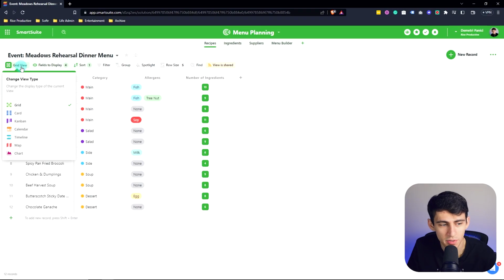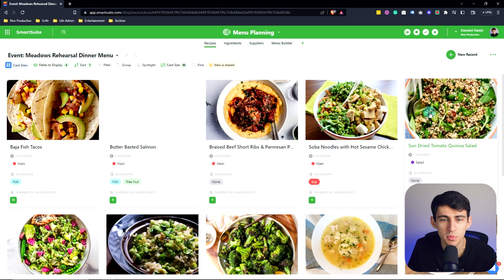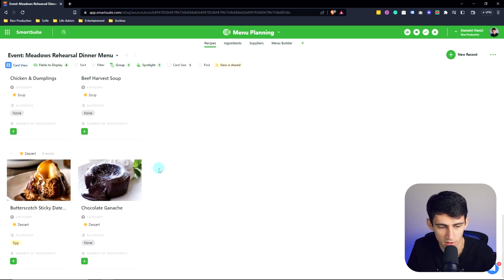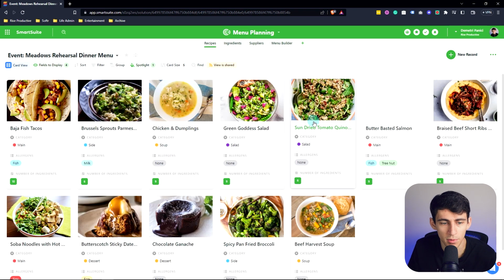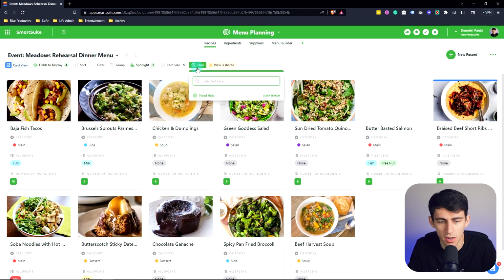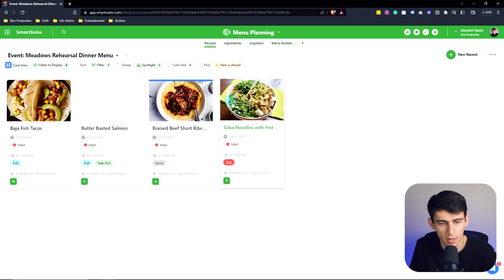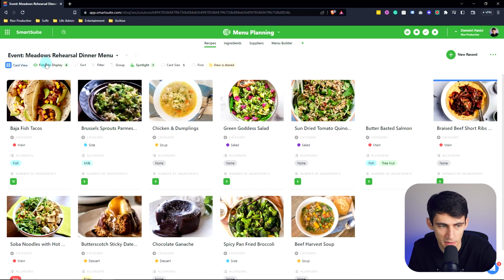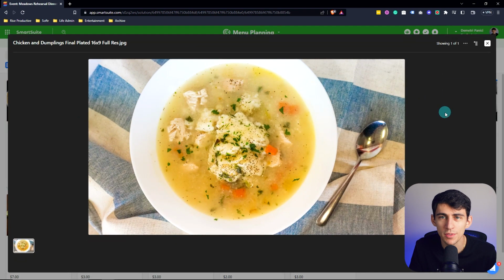Transform Your Content Presentation With SmartSuite's Card View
Unearth the power of visual data representation in this comprehensive guide to SmartSuite's Card View. This video is a must-watch if you're interested in transforming your data into beautiful visual cards, ideal for a more engaging content presentation. Explore the stunning, highly versatile layout that can handle logos, images, PDFs, documents, spreadsheets, and other rich content with ease.

Discover how to customize your view with adjustable card sizes, group and sort your data, spotlight specific content, and so much more. Learn how to make use of the smart find and filter features to manage and locate your data efficiently. Plus, we dive into how you can modify the fields displayed on your cards, ensuring you have the most relevant information at your fingertips.

Whether you're an individual or part of a team, this video will provide you with valuable insights into leveraging SmartSuite's Card View for effective and efficient data management. Be ready to transform your data into a beautiful, easy-to-navigate meal planner or any other visualization you may need.

Get started today, and elevate your data game with SmartSuite's Card View.

⏰ TIMESTAMPS:
0:00 - Introduction to Card View
0:16 - Exploring the Visual Layout and Customization
0:48 - Organizing and Highlighting in Card View
1:22 - Advanced Find, Filter, and Display Customization
1:57 - Gallery Preview and Wrap Up